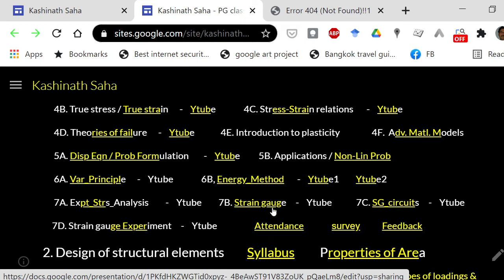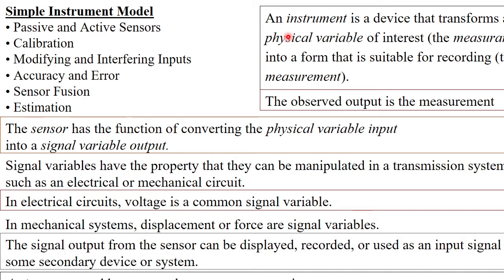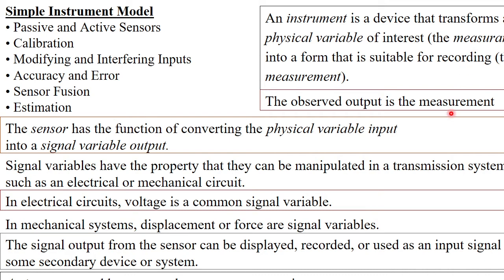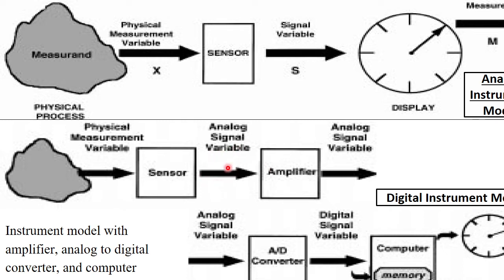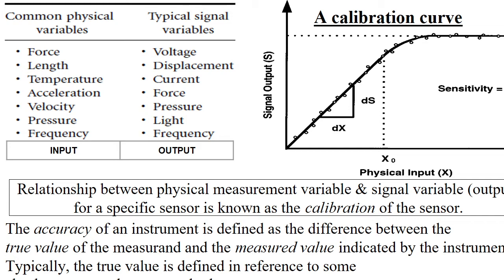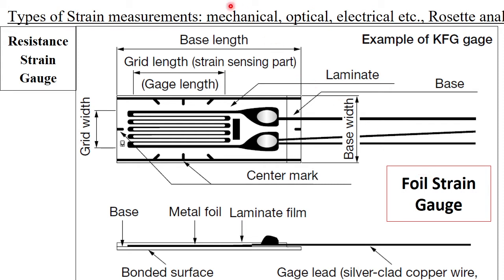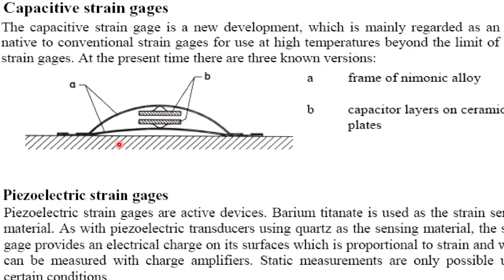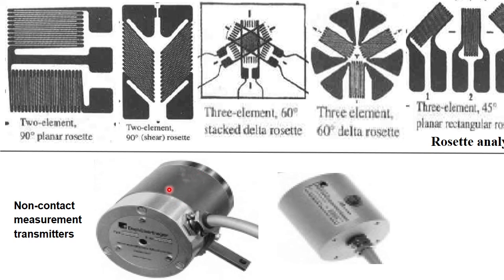SDA_14: Introduction to Experimental Stress Analysis